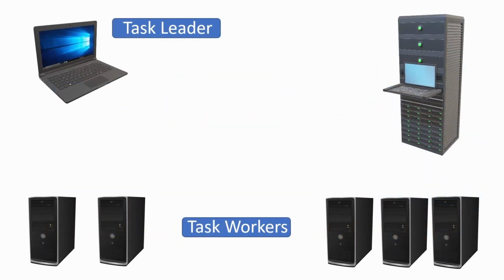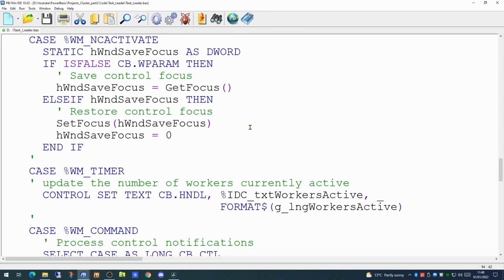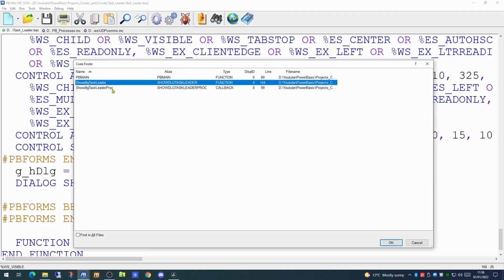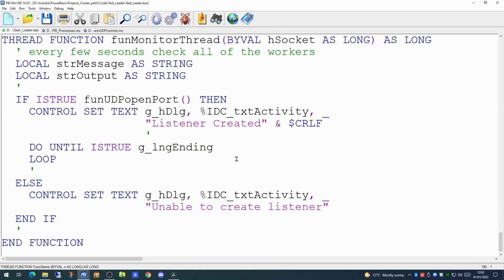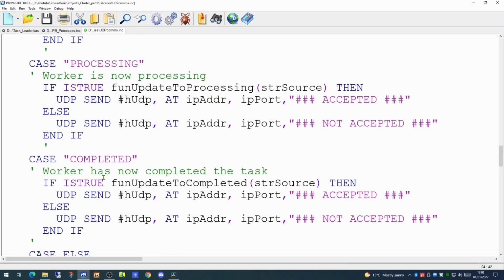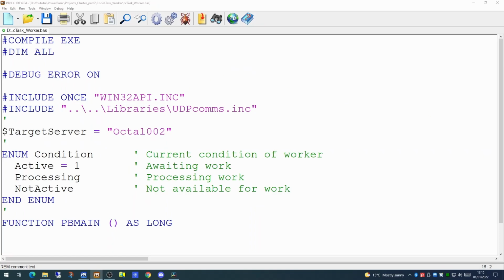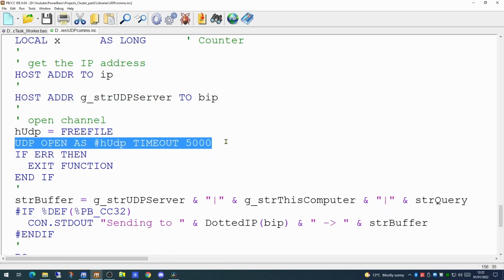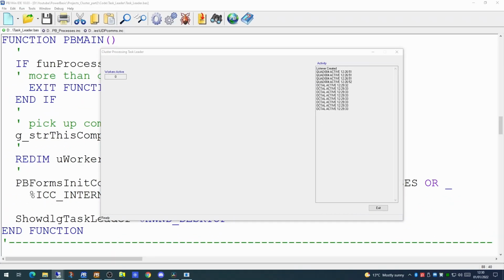PowerBasic Projects - Cluster Processing - UDP communications- part 2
This is part of a new series of videos covering Projects and Design using the PowerBasic Windows and Console compilers.
Today we are covering the UDP Communications set up for the Task Leader and Task worker applications in the Cluster Processing project.

00:00 - Introduction
00:56 - Beginning the Task Leader app
02:06 - Include files and Globals
03:34 - Dialog Timer
04:52 - PB Processes library
05:57 - UDP Library
07:10 - Creating the Monitoring Thread
08:47 - Using the UDP functions
15:34 - Test Running the Task Leader app
16:14 - Creating the Task worker app
21:55 - Testing Leader and Worker apps
23:50 - Adding more workers
24:05 - Summary